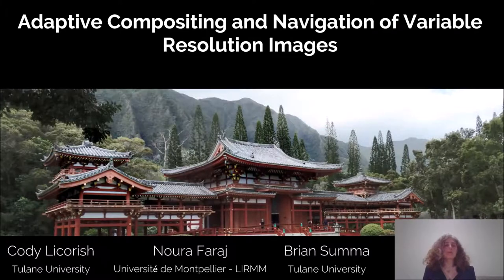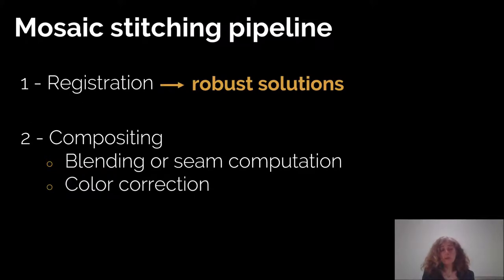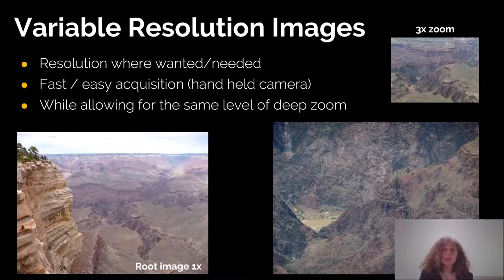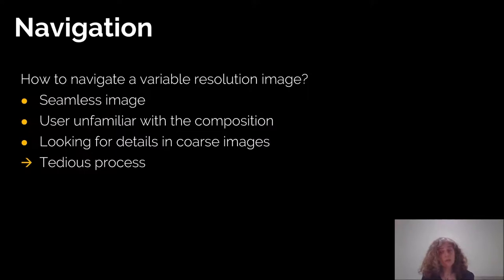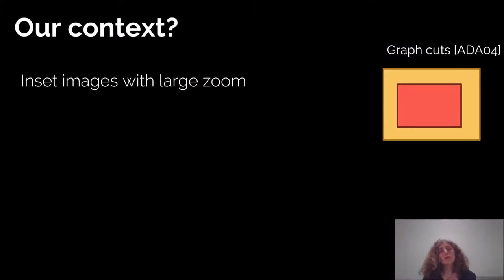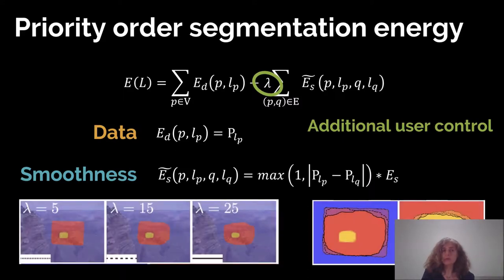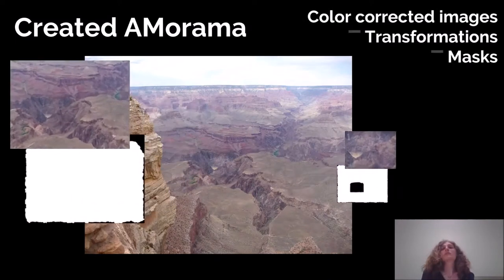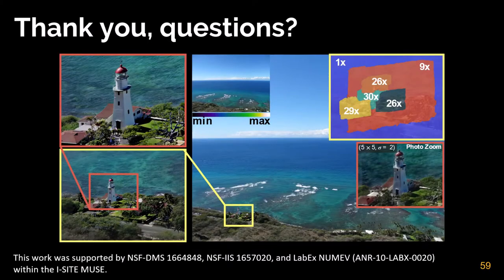Adaptive Compositing and Navigation of Variable Resolution Images | Eurographics'2021 Full Paper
We present a new, high‐quality compositing pipeline and navigation approach for variable resolution imagery. The motivation of this work is to explore the use of variable resolution images as a quick and accessible alternative to traditional gigapixel mosaics. Instead of the common tedious acquisition of many images using specialized hardware, variable resolution images can achieve similarly deep zooms as large mosaics, but with only a handful of images. For this approach to be a viable alternative, the state‐of‐the‐art in variable resolution compositing needs to be improved to match the high‐quality approaches commonly used in mosaic compositing. To this end, we provide a novel, variable resolution mosaic seam calculation and gradient domain color correction. This approach includes a new priority order graph cuts computation along with a practical data structure to keep memory overhead low. In addition, navigating variable resolution images is challenging, especially at the zoom factors targeted in this work. To address this challenge, we introduce a new image interaction for variable resolution imagery: a pan that automatically, and smoothly, hugs available resolution. Finally, we provide several real‐world examples of our approach producing high‐quality variable resolution mosaics with deep zooms typically associated with gigapixel photography.

Cody Licorish, Noura Faraj, Brian Summa